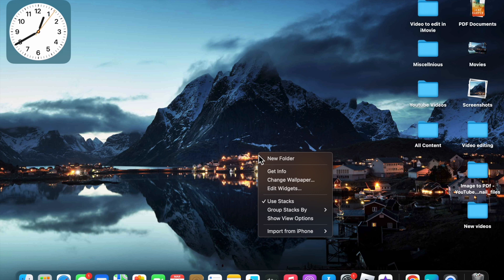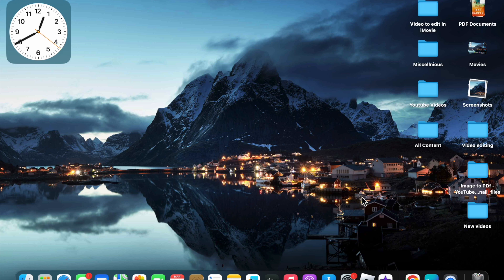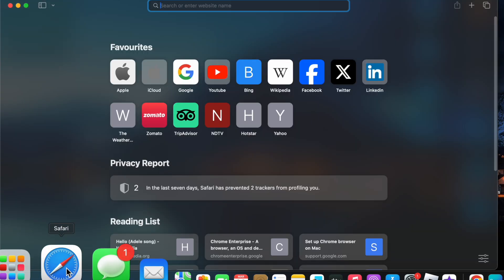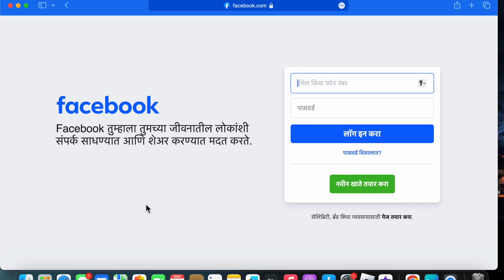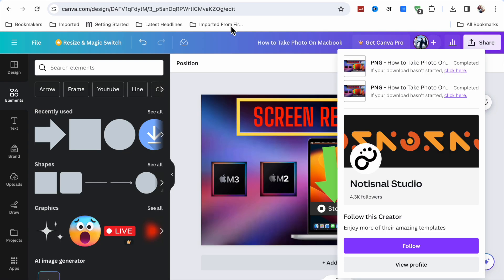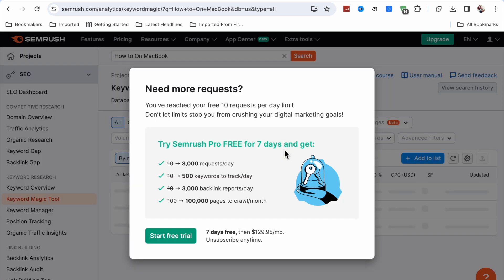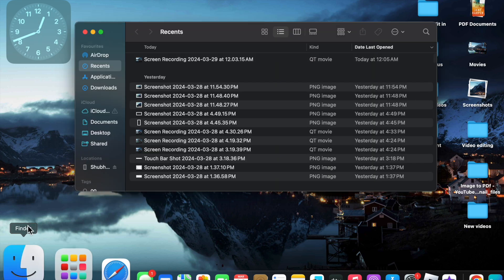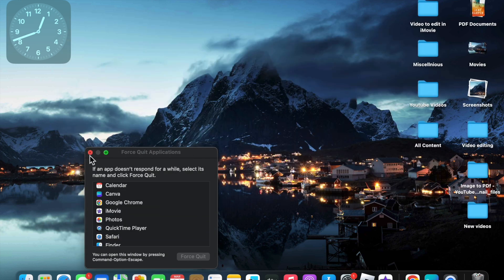How to Refresh On Mac | Browser, Desktop, Finder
In this video, I am going to tell you about how to Refresh On Mac.
How to Refresh On Mac
Like this you can Refresh On Mac
Thanks.
Refresh On Mac
refresh on mac,
macbook,imac,
macos,
mac,macbook pro,
macbook air,
how to refresh mac,
how to refresh safari on mac,
safari,
how to refresh browser on mac,
how to refresh desktop on mac